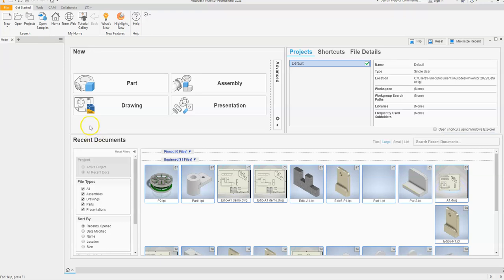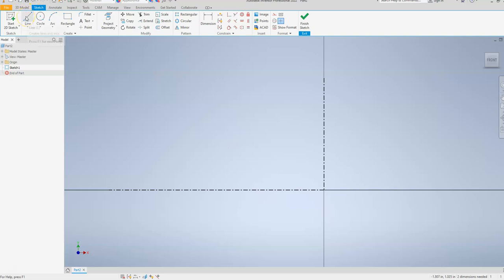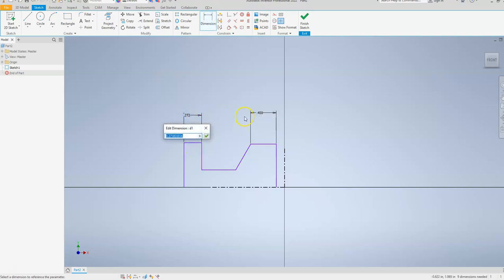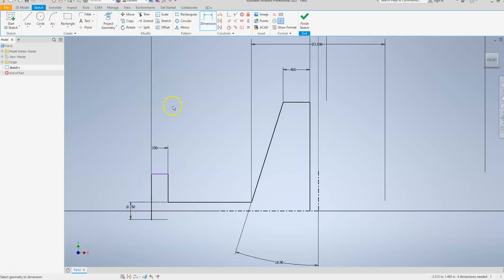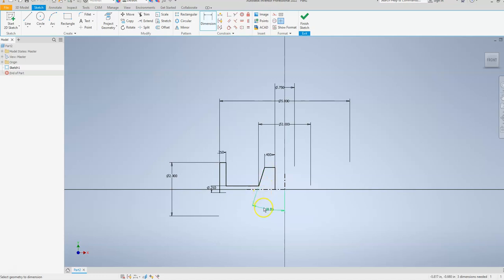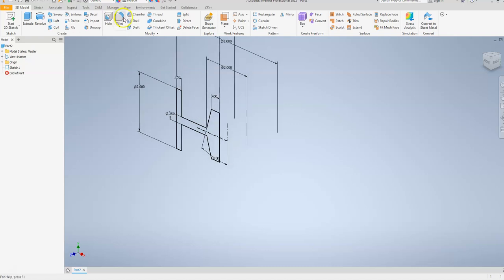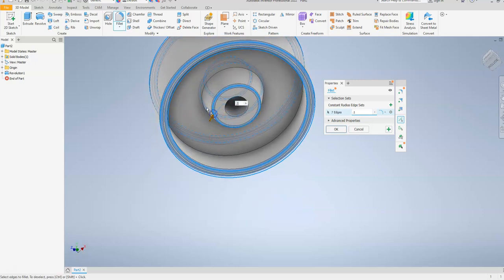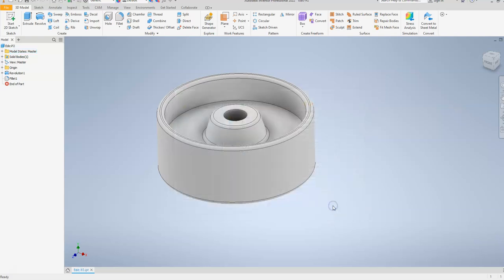Creating a Toy Wheel part 1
Watch this video to begin your Toy Wheel.

This is the first of two videos to create your own wheel.